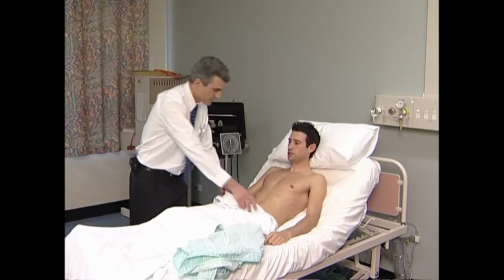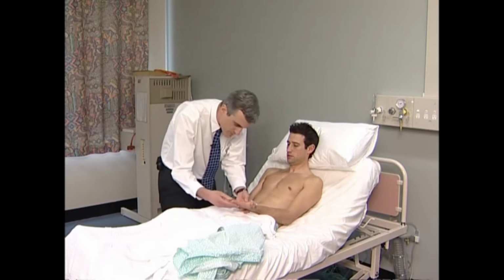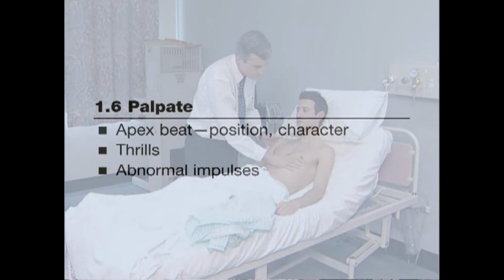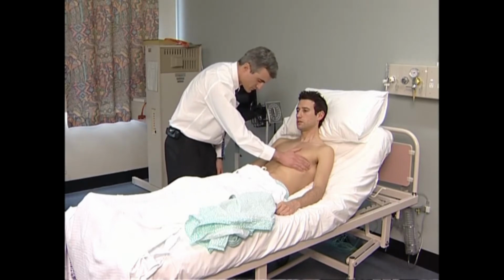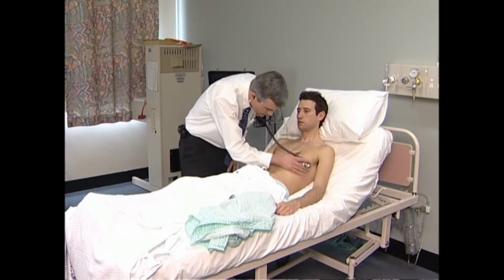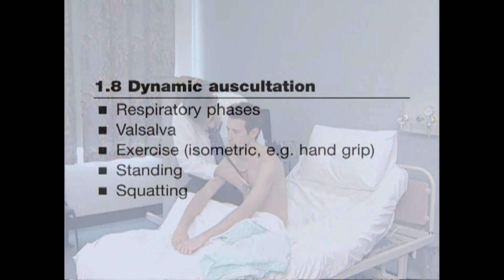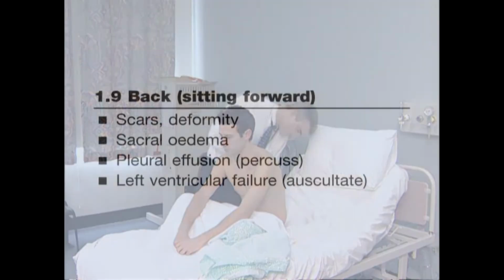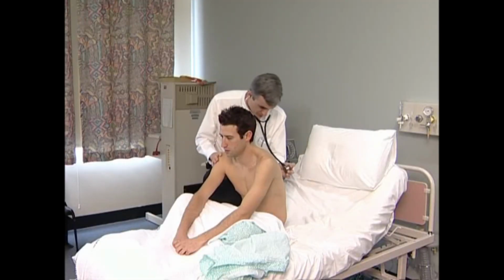The Cardiovascular System - Physical Examination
In this video we will see the Physical Examination of The Cardiovascular System.

1. The Cardiovascular System
2. The Respiratory System
3. The Gastrointestinal Examination
4. The Cranial Nerves
5. The Neurological Examination of the Upper Limbs
6. The Neurological Examination of the Lower Limbs
7. The Hands and Wrists
8. The Shoulders
9. The Knees
10. The Ankles and Feet